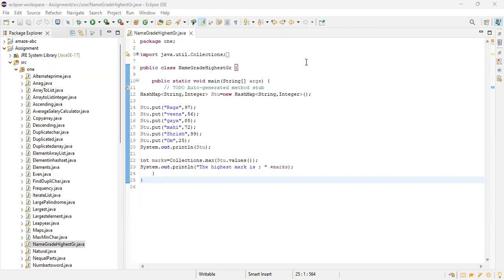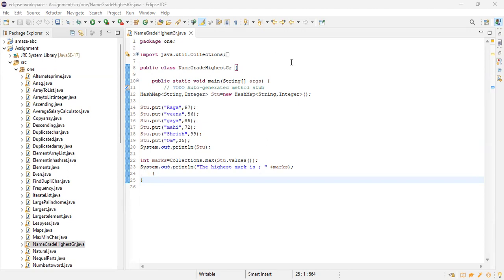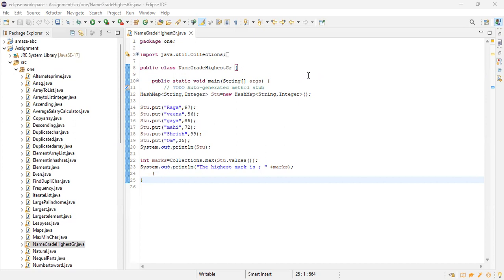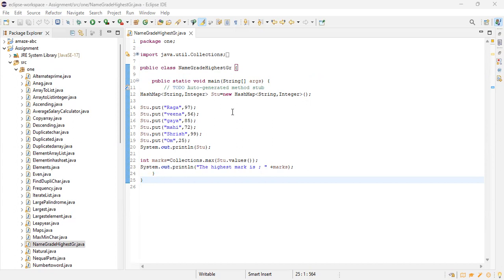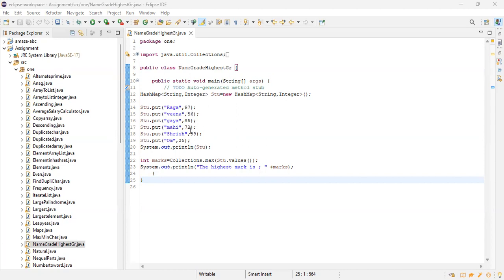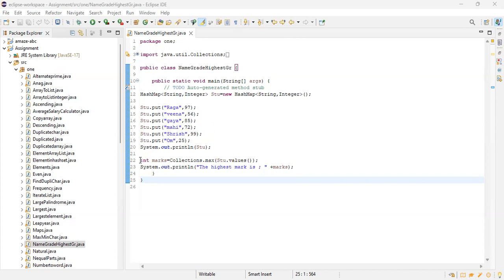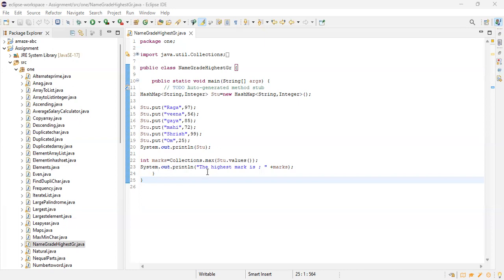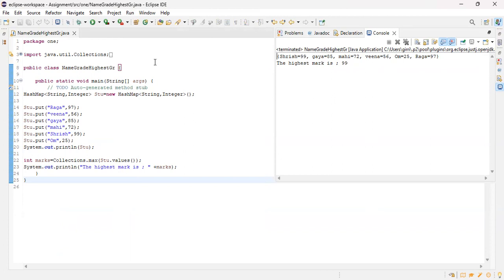Maps in collection java#automatedreamjob